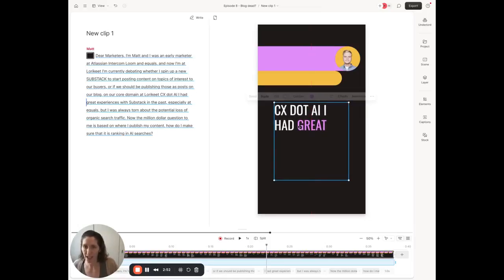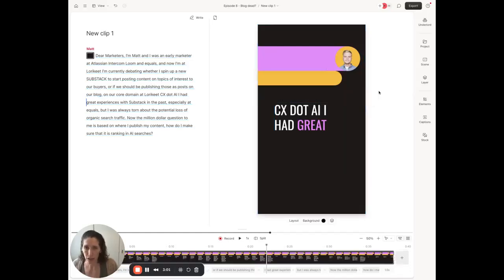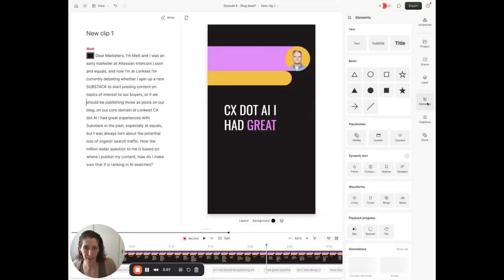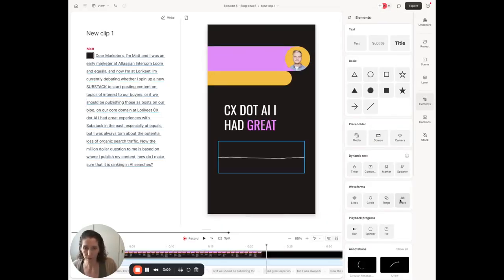Descript Video Editing Tutorial: Creating a Professional Animation for Reels and LinkedIn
This video shows how to use Descript to create professional-looking animations for video clips—even with audio-only content! This is the exact process used for the Dear Marketers podcast and Emily Kramer's Market One newsletter to create engaging vertical videos for platforms like LinkedIn.

Here is what you will learn:

How to organize your clips and work in multiple compositions within the same project.

How to use your brand's design assets (like a guest card from Figma) to maintain a consistent look.

How to add custom, branded captions to your video.

How to create a dynamic audio wave animation that brings audio-only clips to life.

How to edit your script like a Word document to easily shorten and refine your content.

This tutorial shows how to get inspiration from professional editors and then use Descript's intuitive tools to replicate those animations, even if you are not a professional editor yourself.

We are happy to share more tips on creating semi-professional videos with Descript.